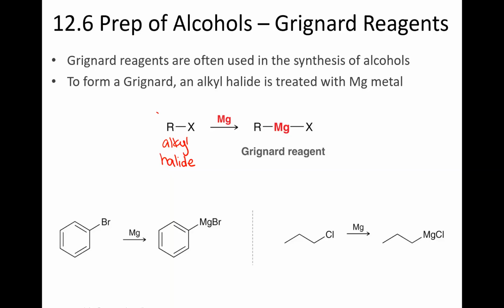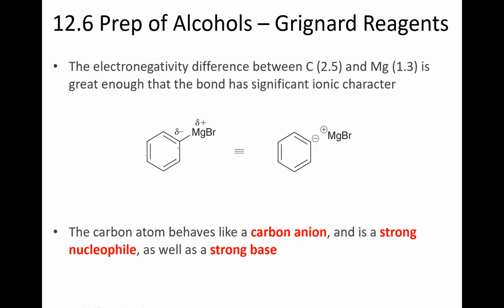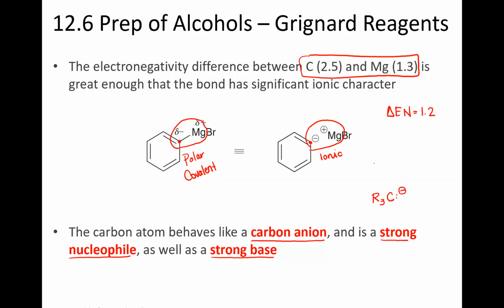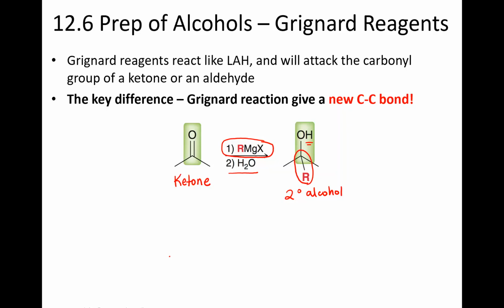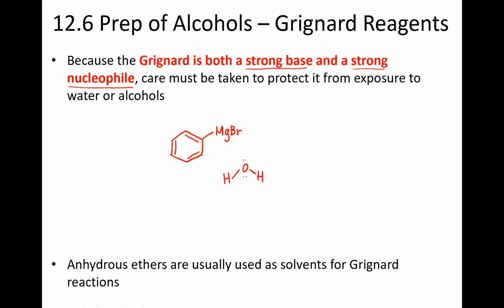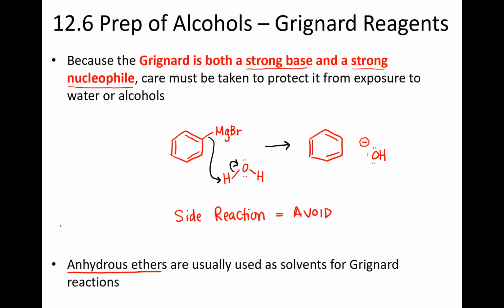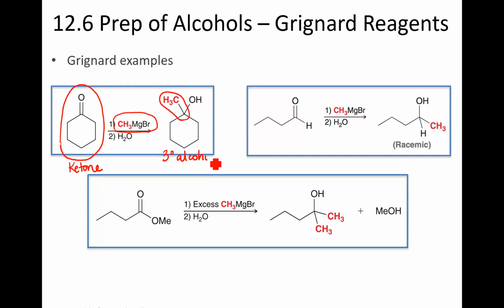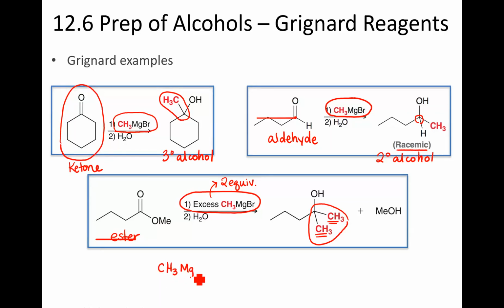Preparation of Alcohols via the Grignard Reaction Part 1